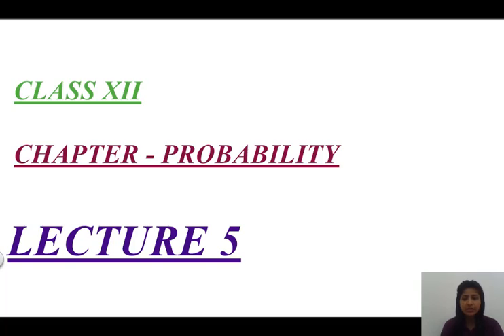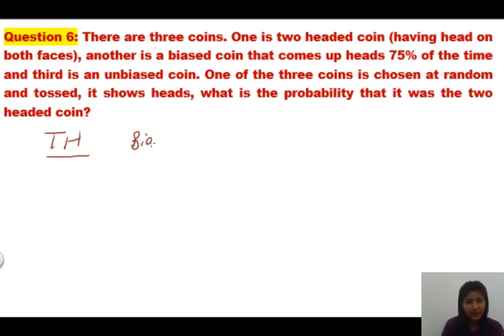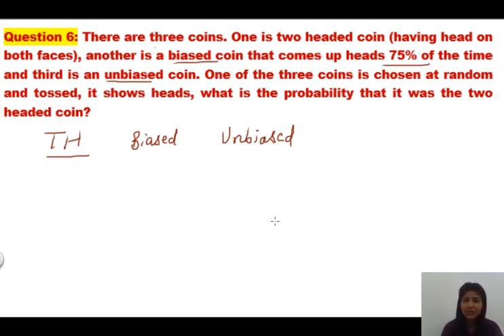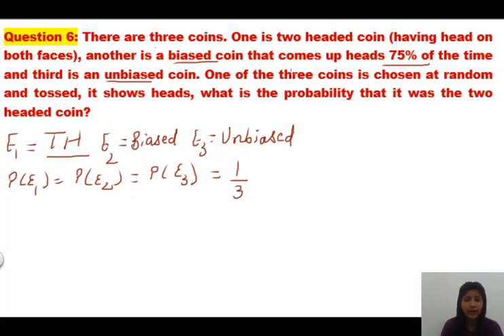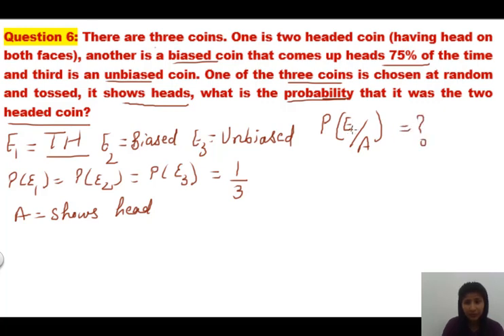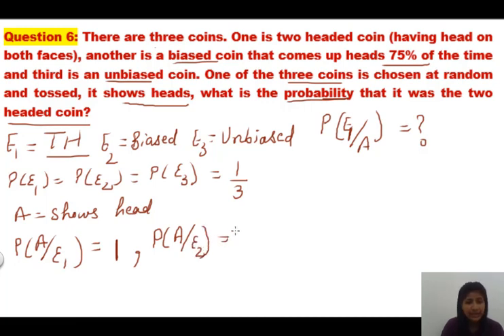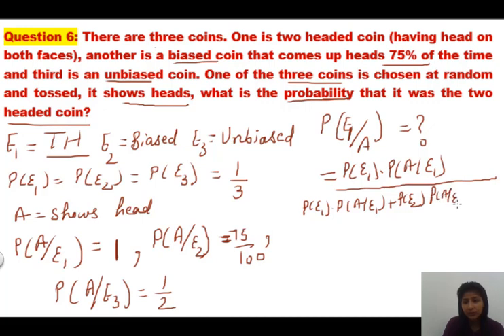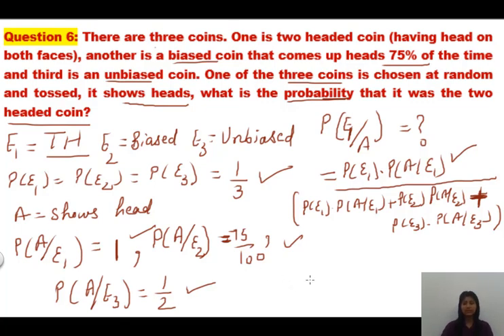CLASS XII MATH CHAPTER13 PROBABILITY LECTURE 5